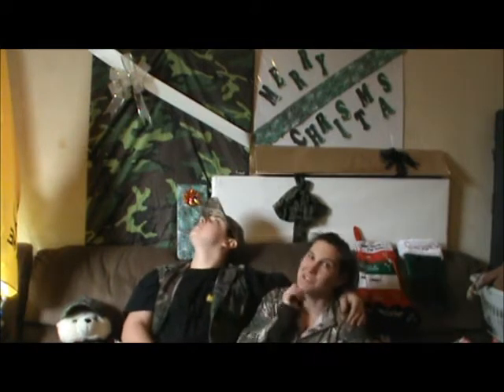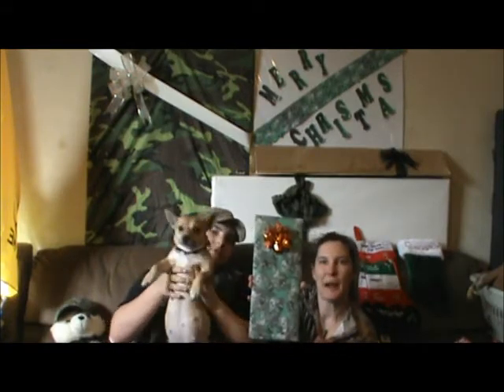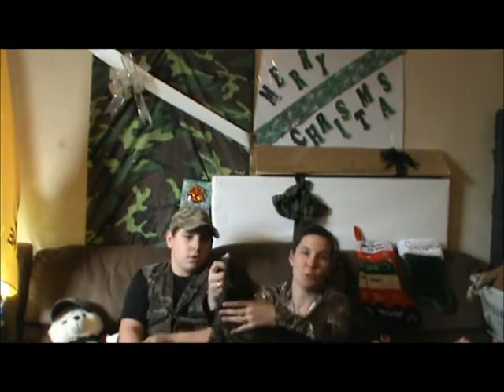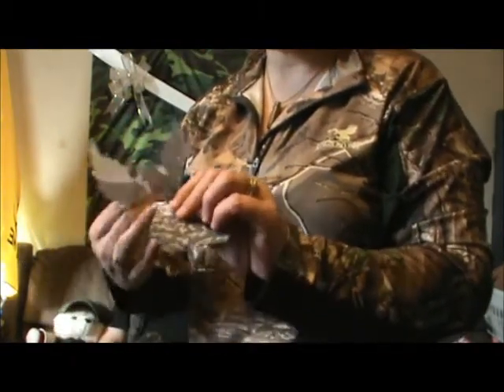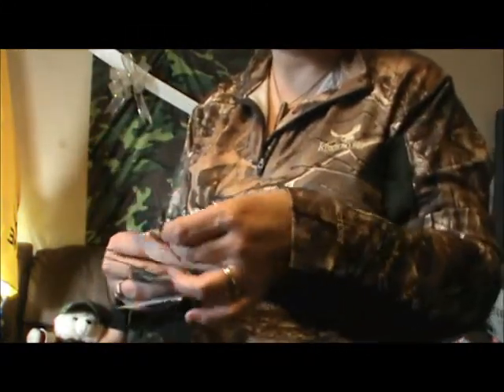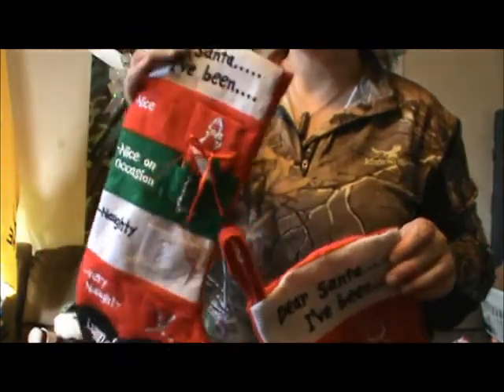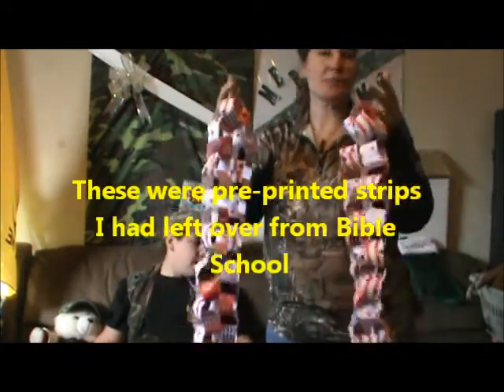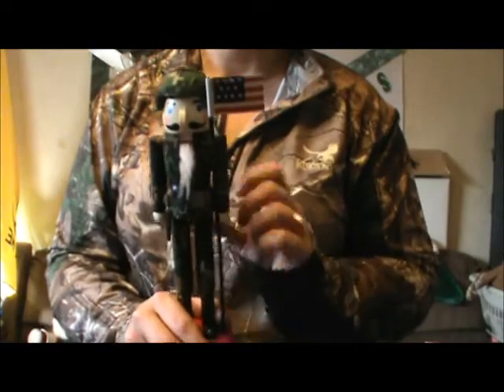Camouflage Christmas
This video was made and edited by Ajprepper.  All people and items mentioned we done with permission.